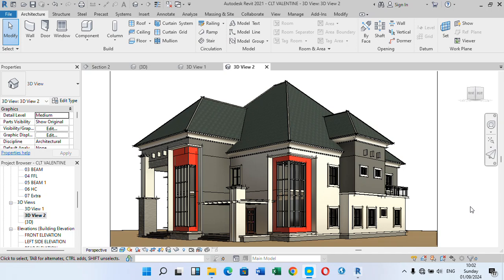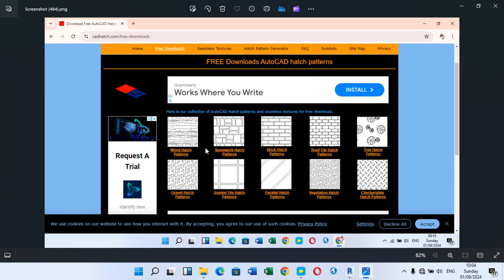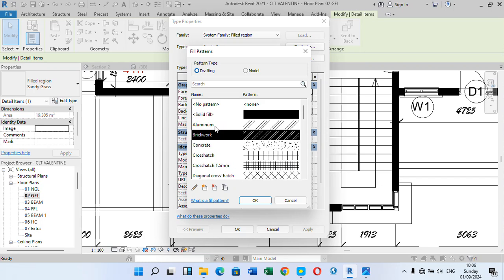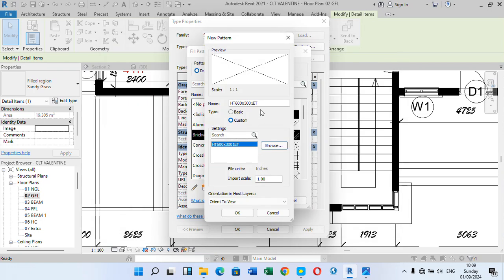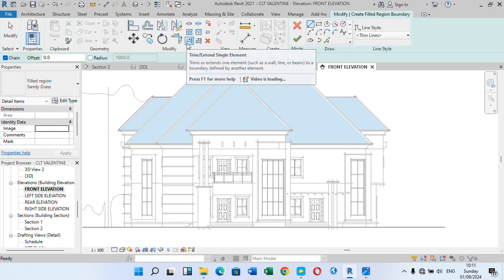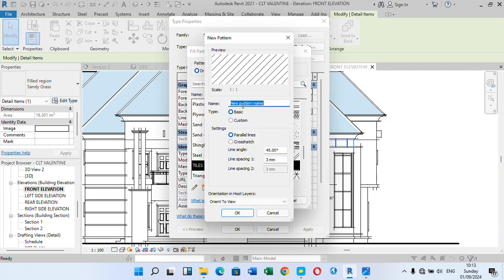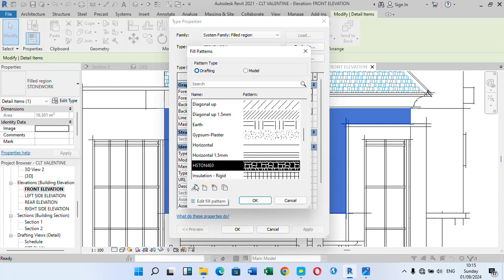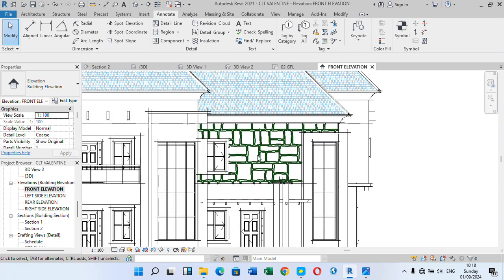Working with Imported Custom Hatch Patterns in Revit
In this video, you will learn the easiest way to download Hatch Patterns from the internet and import them into your Revit for your projects.